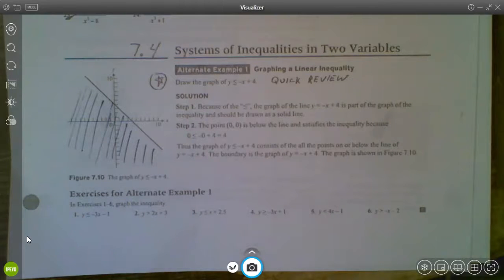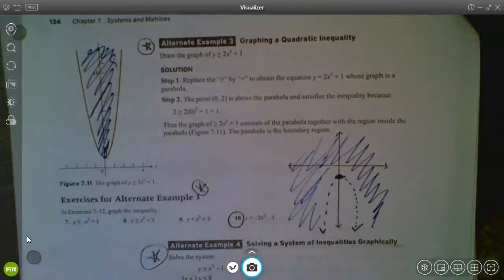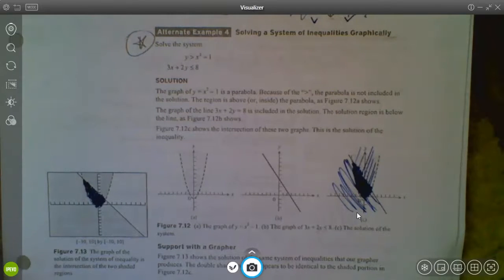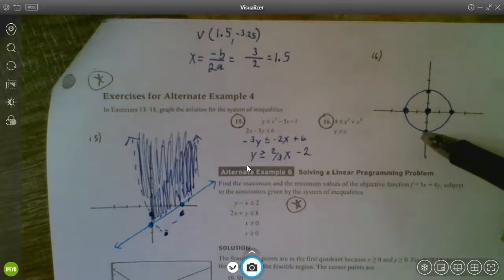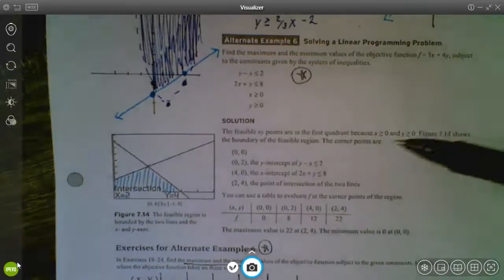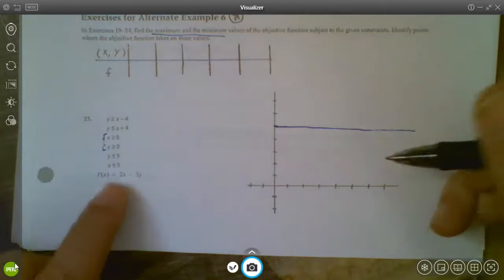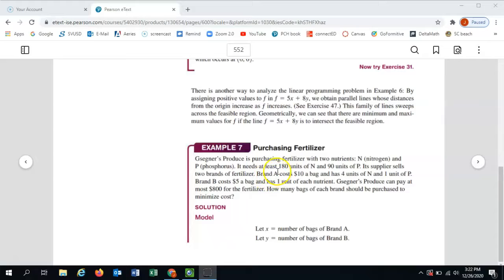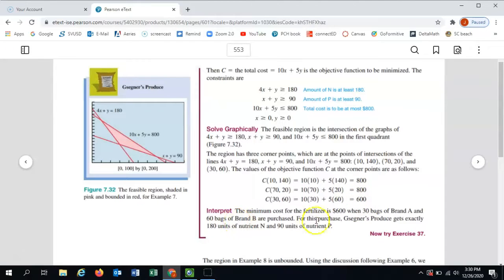PCH L 7.4